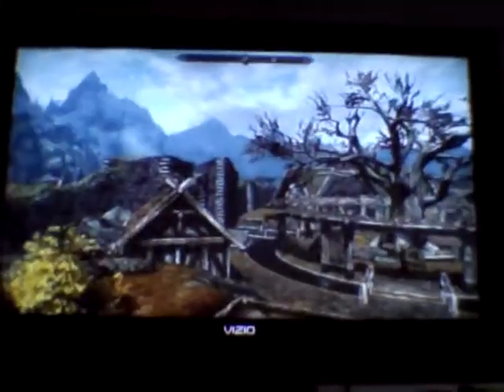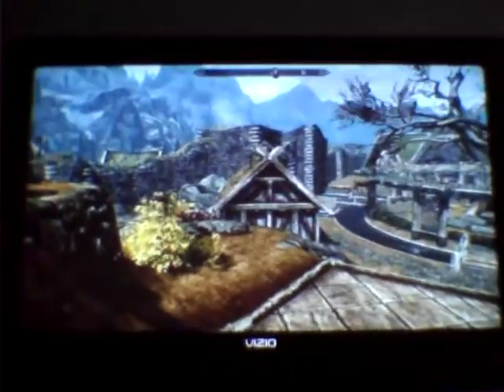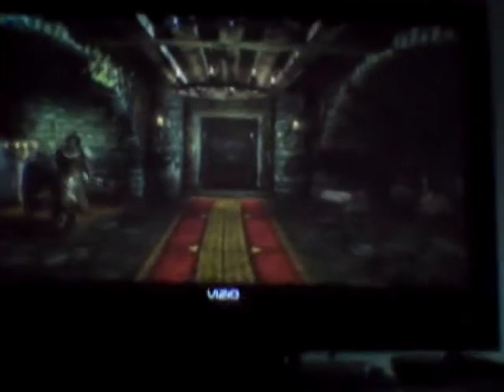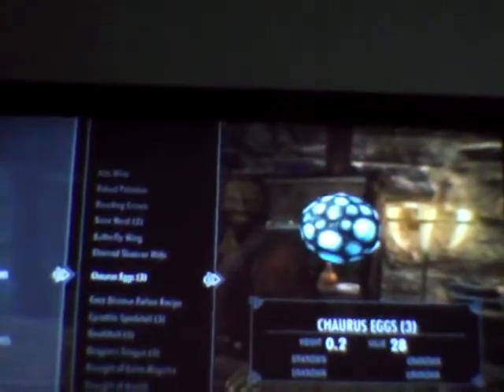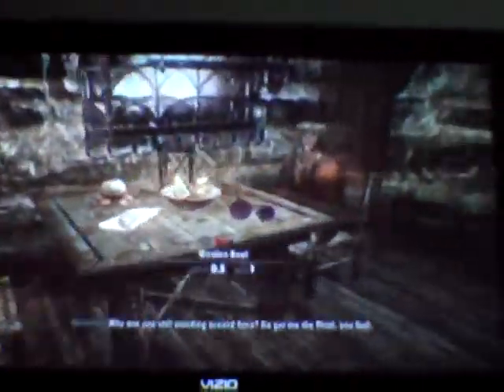Skyrim : Walkthrough Part 5 How to Get Free Daedra Hearts and Daedra Hearts for Gold